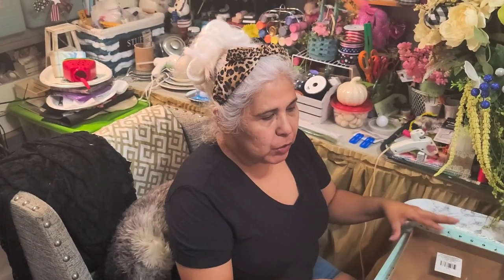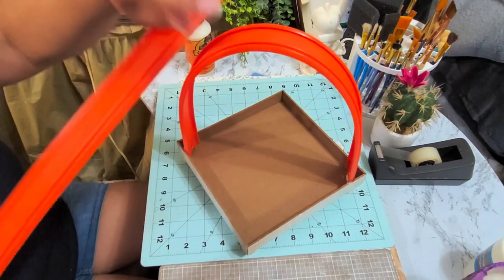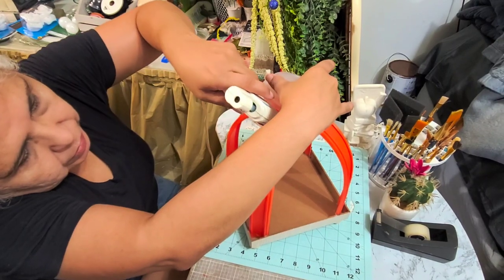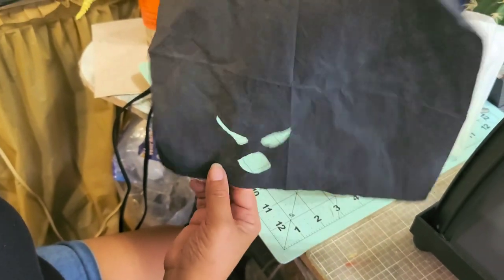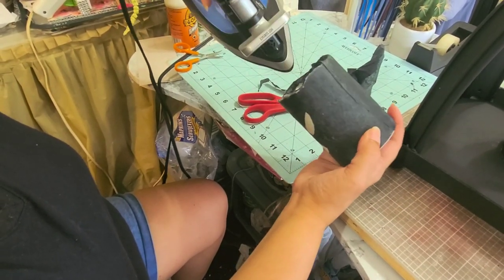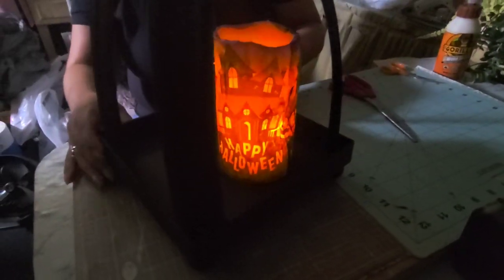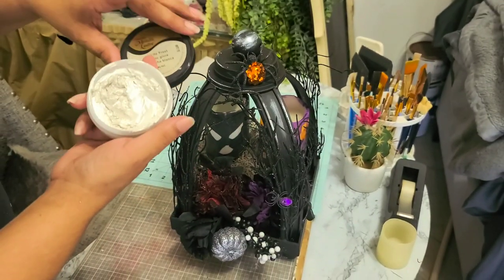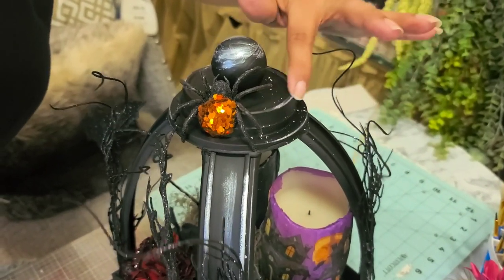Box Lantern Candle Tutorial Fall DIY Craft Spooky halloween Crafting With Ollie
Hot wheels track strips make this unique Lantern. Halloween ready!